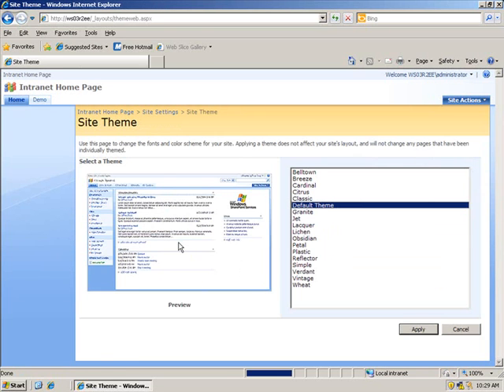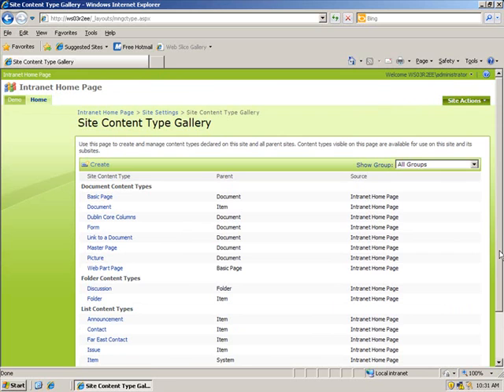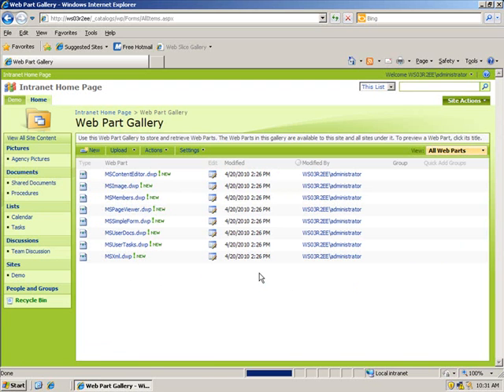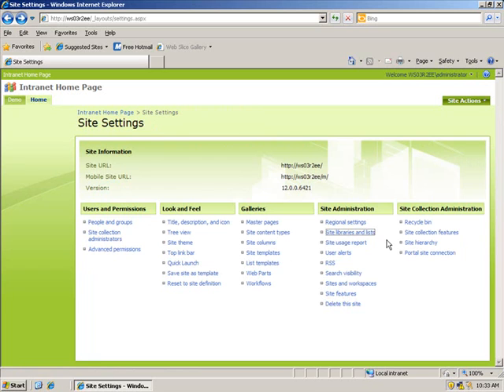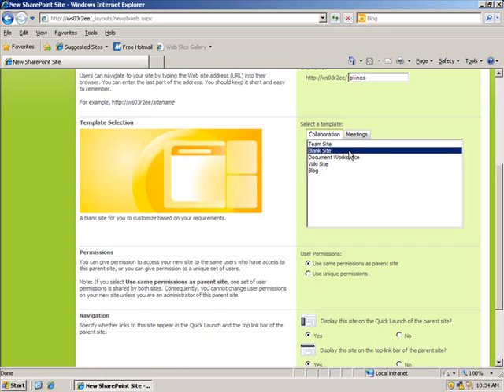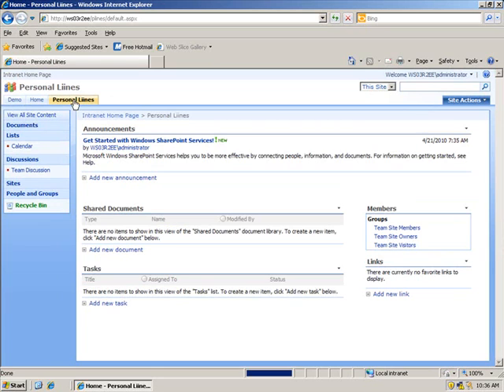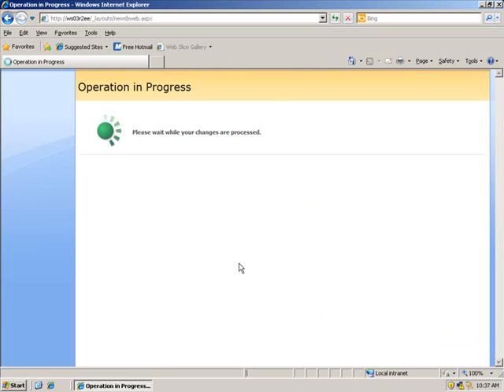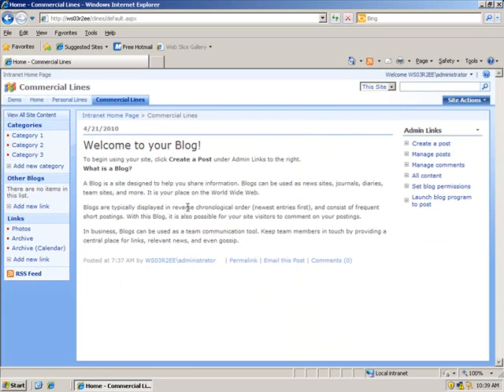Maximize Your Agencys Collaboration with Microsoft SharePoint. Part 4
Keeping important company information and resources organized can be challenging. Today, it is especially important to have your systems as organized as possible to maintain optimal efficiency, improve document sharing, and maximize collaboration.

Your agency can accomplish all of this using the free Microsoft Windows SharePoint Services intranet solution.  Best of all, you dont have to be a web programmer or IT specialist to set it up.

This recorded webinar, Maximize Your Agencys Collaboration with Microsoft SharePoint, gives you a hands-on look at how your agency can utilize SharePoint and how to get your intranet site up and running.